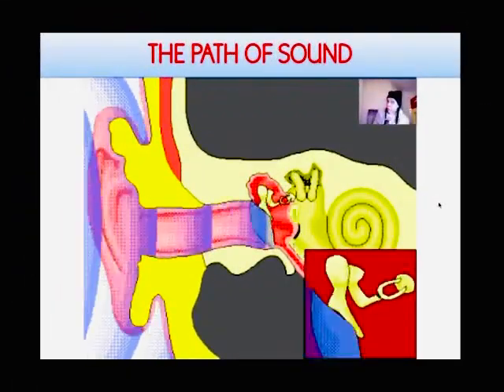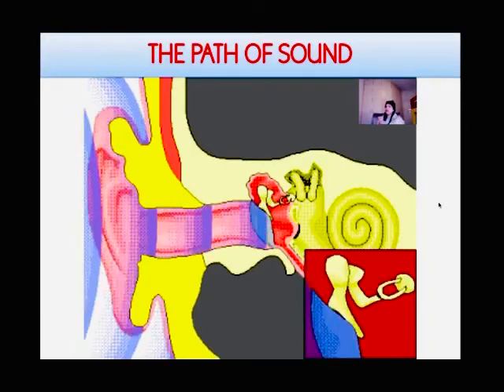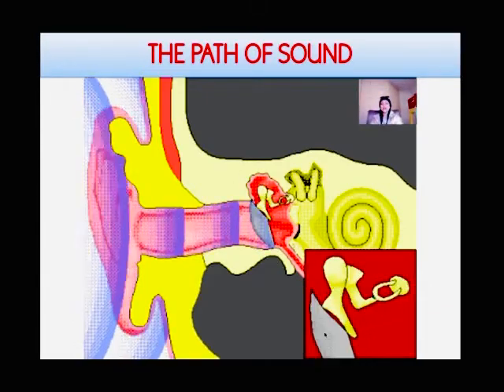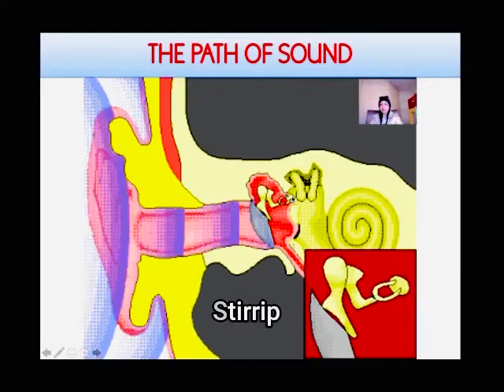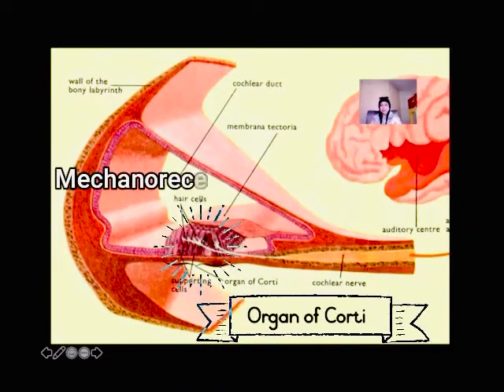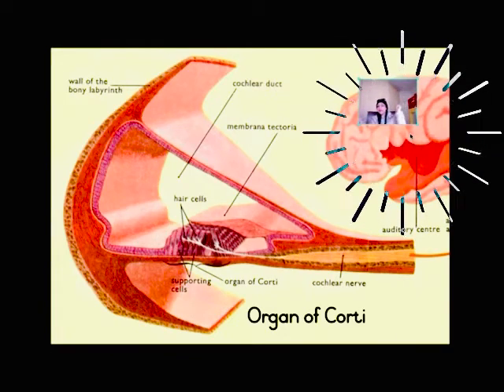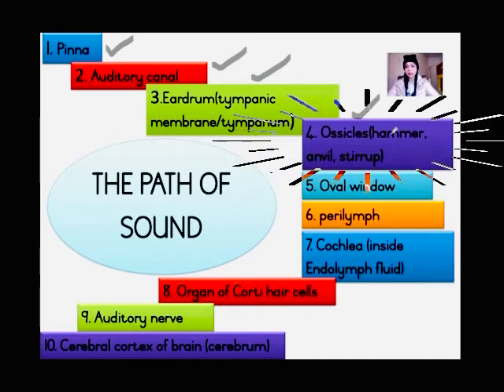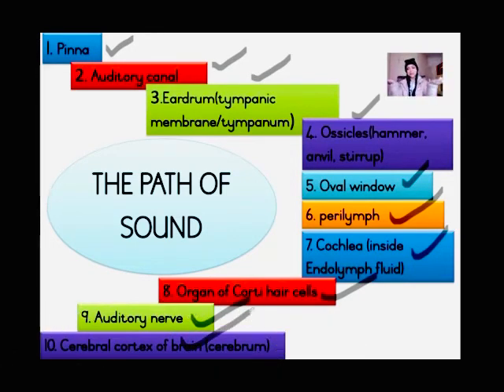GRADE 12~ THE PATH OF SOUND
This video highlights the role of the Ear in Hearing from the moment sound waves enter the ear until it is perceived & interpreted in the cerebrum.